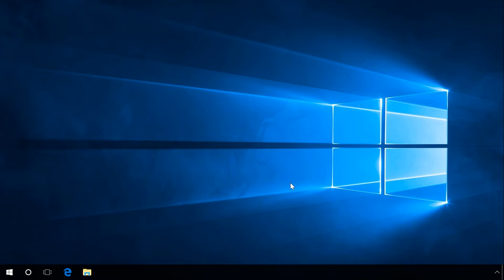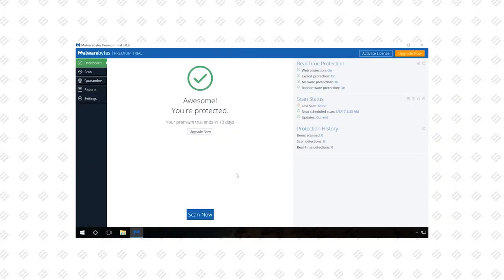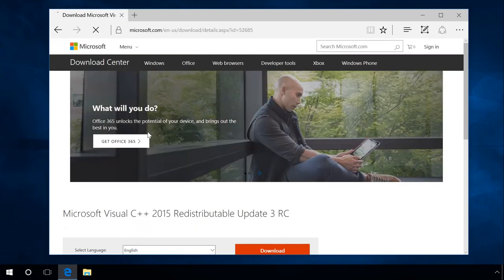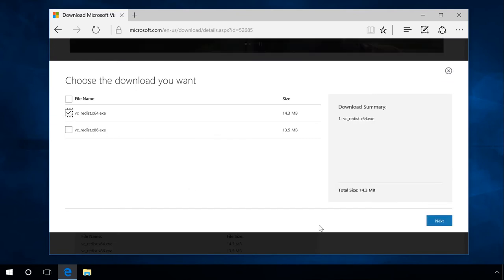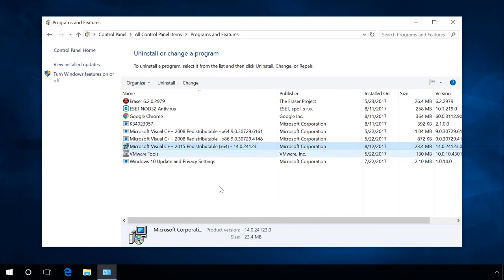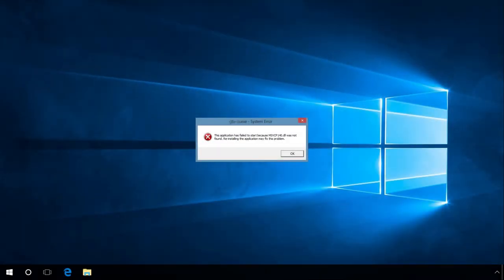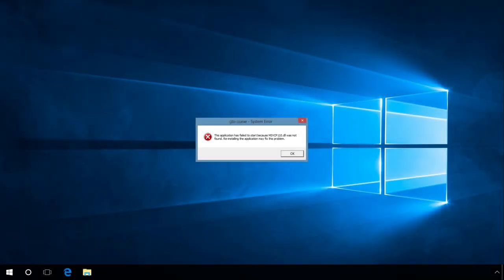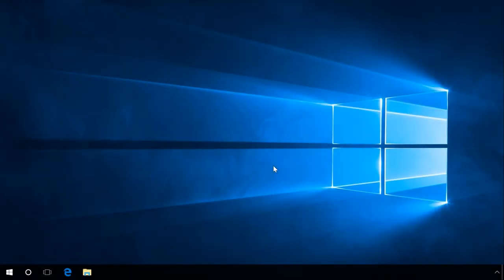The Program Cannot Start, MSVCR or VCRUNTIME DLL Files Are Missing! ⛔ 🎮 💻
👍 Watch about Visual C++, where to download and how to install it, and discuss the errors you will face if your computer is missing a certain version of this product. Microsoft Visual C++ is one of the software packages that your computer needs to run most games as well as certain programs. It contains libraries that allow running applications which were developed with the Microsoft Visual C++ environment.
The question of why a certain program can’t start or be installed and what you can do about it was discussed in one of our previous videos.

Contents:
0:00 - Intro;
1:18 - Downloading Microsoft Visual C
2:30 - Installing Microsoft Visual C
4:11 - An error has occurred

As a rule, modern software can download required files during installation. However, there may be failures in the work of Microsoft Visual C++ package caused by installation of pirated software or malware activity. In this case, you should download Microsoft Visual C++ from the official website. You can also download Microsoft Visual C++ from other resources as well, but I don’t recommend it.

In order to install Microsoft Visual C++, you should decide which version you need and download the distribution package. At the moment, the most widespread versions are 2012 and 2015. But remember that newer applications may ask for an up-to-date version soon.
• Open the browser and enter “visual c++ 2015” in the search field (or any other version you need to download.
• Find the link to Visual C++ redistributable in Microsoft website.
• Go there.
• This is where you can see the information on this software package, system requirements and installation manual.
• By the way, pay attention to the system requirements: make sure that the package you are downloading is compatible with your operating system.
It should be noted that earlier versions of Windows 7 and Windows XP don’t support Microsoft Visual C++ 2012 and higher.
• Then click Download.
• Then select the download you need - the package for 32-bit or 64-bit system.
• Next.

After the package is downloaded, double-click on the exe.file to start the installation. Install Visual C++ by following the wizard directions.
Restart the computer when the installation is over so the changes will take effect.
Go to Programs & Features and make sure that the package is installed.
You can download and install any other version of Microsoft Visual C++ Redistributable in the same way. You can find the links to download all versions of Visual C++ in the description:

Sometimes when you open Programs & Features in your computer, you can find many versions of Microsoft Visual C++ which are already installed. Don’t hurry to delete them.
Users often ask if they need all versions of Microsoft Visual C++ libraries in their computers, or why the libraries don’t update to the latest version and remove the older ones. The answer is that you shouldn’t delete them, especially if you don’t want to face a problem of one of the games or programs refusing to run after an older version of Visual C++ was deleted. If you see such a situation in the list of programs installed, your best decision should be to leave this list as it is.
Similarly, don’t hurry to delete 32-bit versions of the packages (with the х86 marking in their name), even if you’re using a 64-bit version of Windows (x64).

And the last thing: if you start a program or game and see the error
“The program can't start because VCRUNTIME140.dll is missing from your computer. Try reinstalling the program to fix this problem.”
it means that your computer lacks the version of Microsoft Visual C++ required to run the program or game you are trying to start. The solution is to install the required version of Microsoft Visual C++.
For every version, the set of errors is special:
• VCRUNTIME140.dll is missing – you should install Microsoft Visual C++ 2015;
• MSVCR120.dll or MSVCP120.dll is missing – you should install Microsoft Visual C++ 2013;
• MSVCR110.dll or MSVCP110.dll is missing – you should install Microsoft Visual C++ 2012;
• MSVCR100.dll or MSVCP100.dll is missing – you should install Microsoft Visual C++ 2010;
• MSVCR90.dll or MSVCP90.dll is missing – you should install Microsoft Visual C++ 2008;
• MSVCR80.dll or MSVCP80.dll is missing – you should install Microsoft Visual C++ 2005.